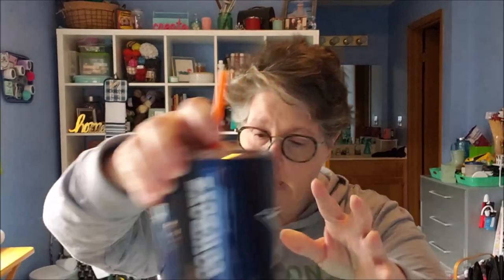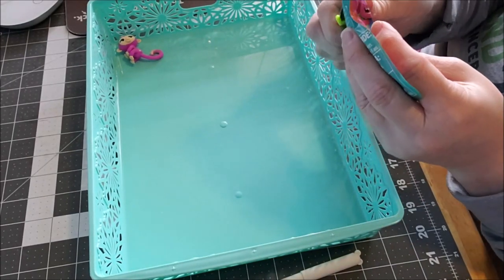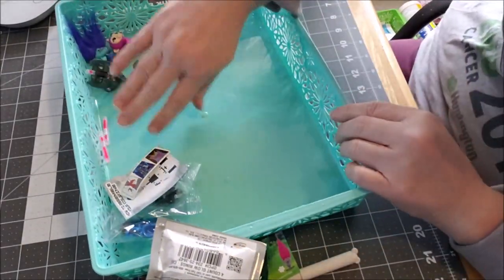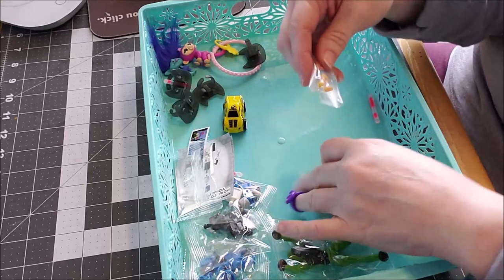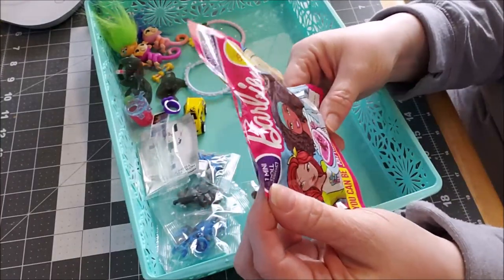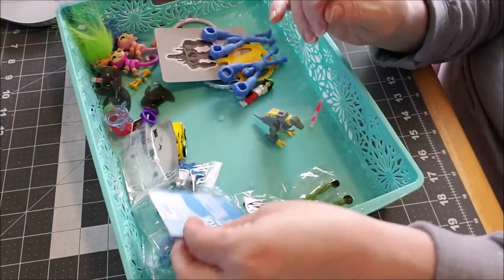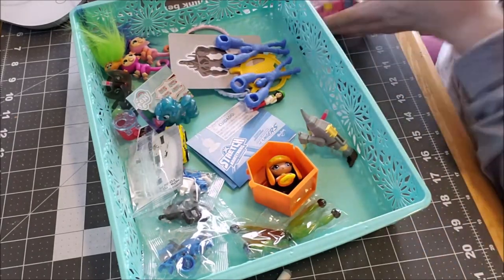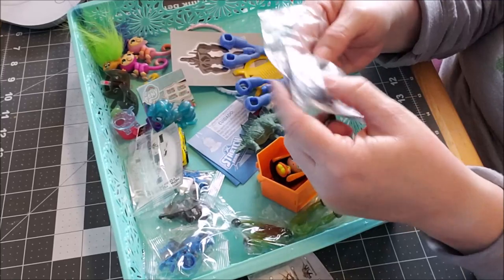Blind Bag Open with Me